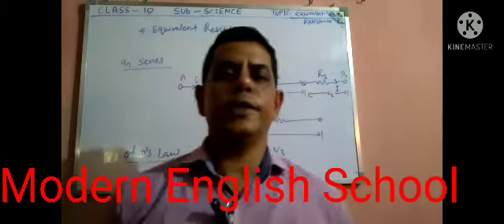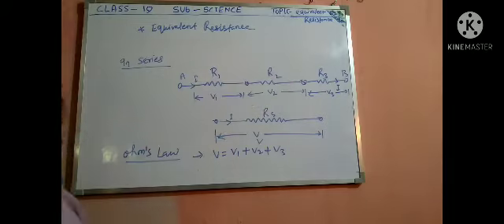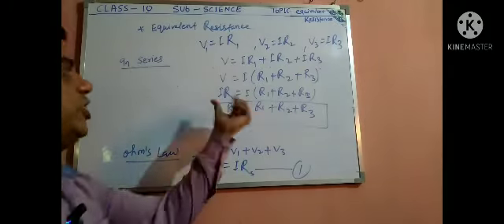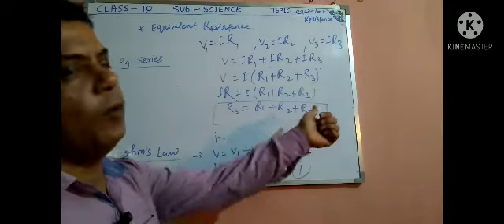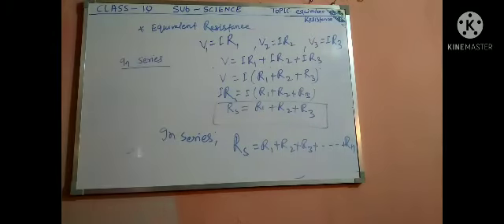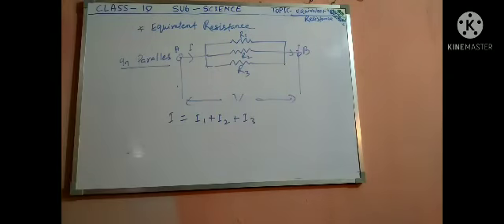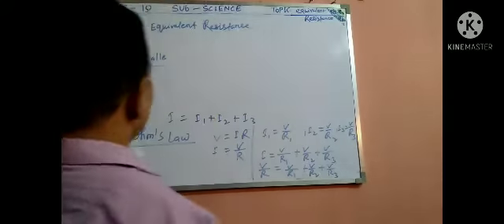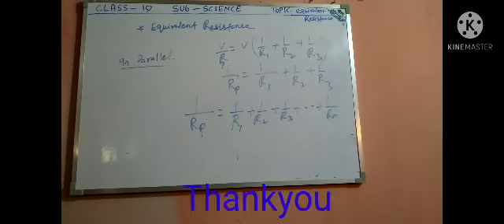Modern English School Class 10 Science Topic Equivalent Resistance